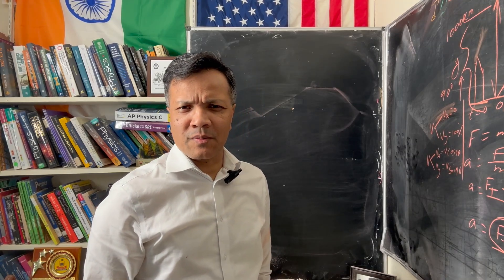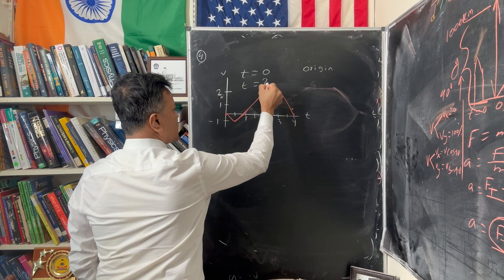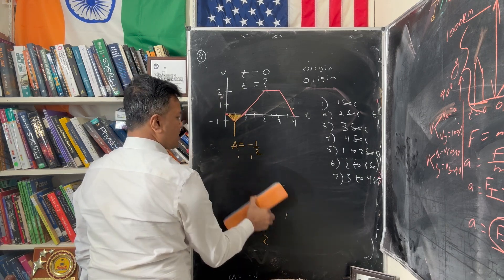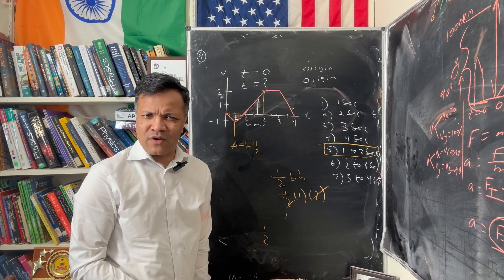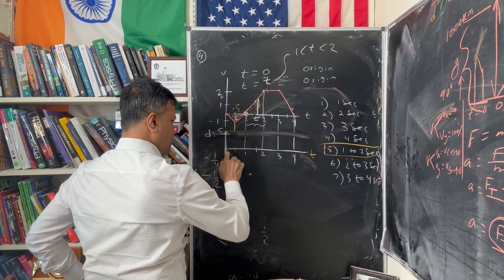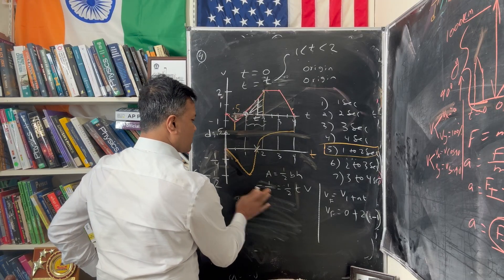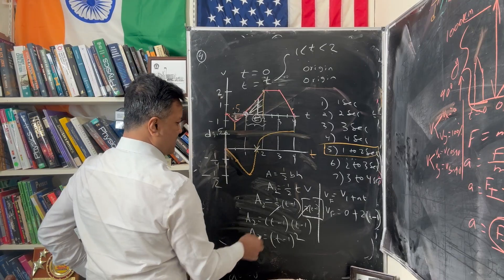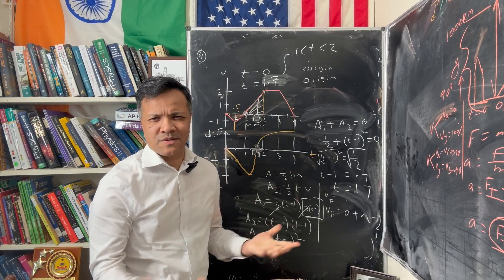#2 — Kinematics: Area under a v–t graph = Displacement | AP Physics 1